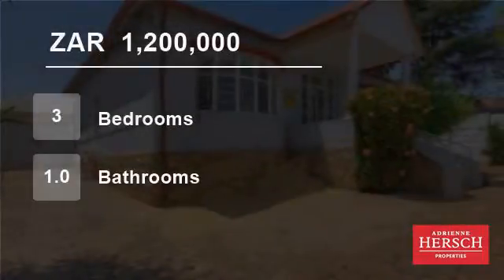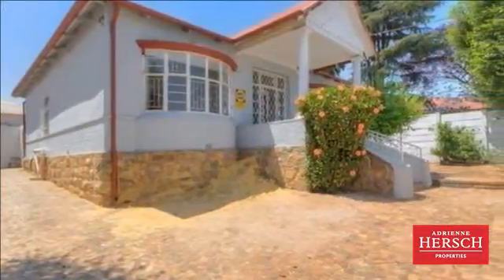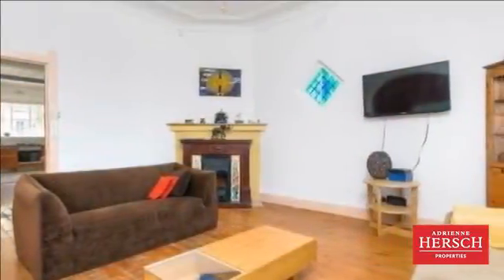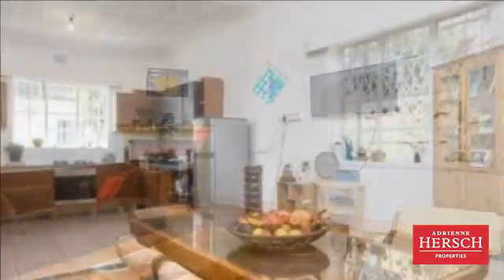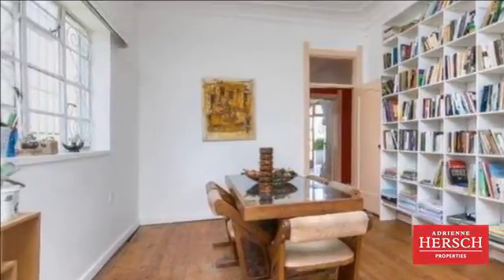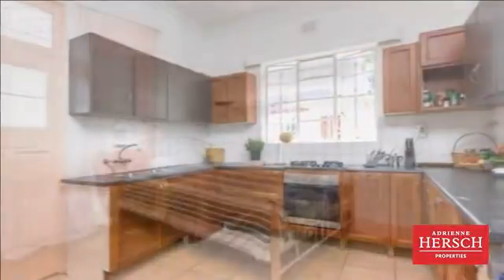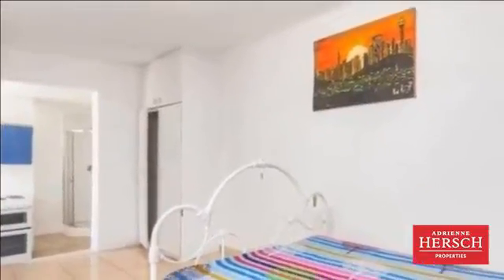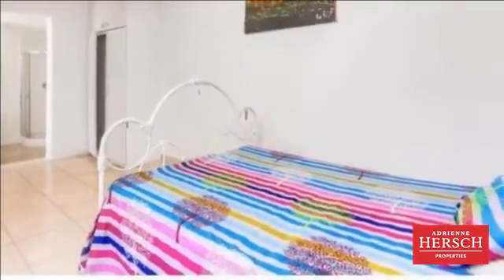3 Bedroom House For Sale in Orange Grove, Johannesburg, Gauteng, South Africa for ZAR 1,200,000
Calling all investors, business owners or first time buyers great entry level home. True original Orange Grove gem original pressed ceilings and Oregan pine floors in great condition. Pretty entrance leads to open receptions with original bay windows. Recently renovated and modernised eat-in kitchen. 3 Bedrooms, main room goo...